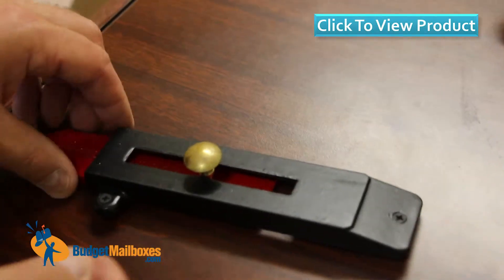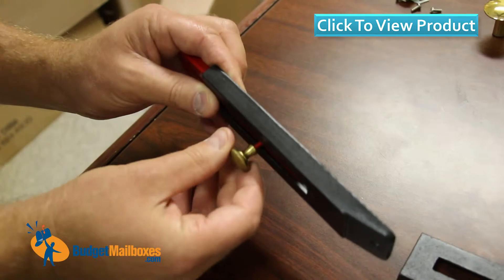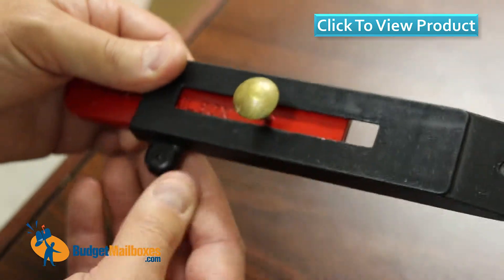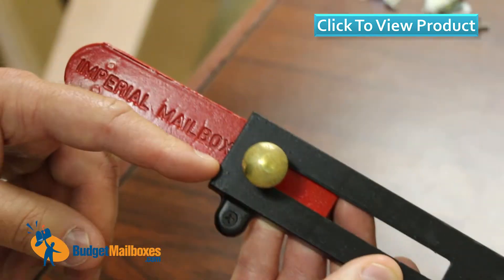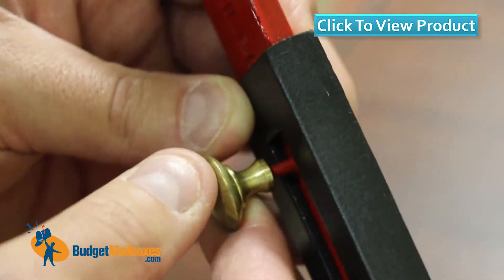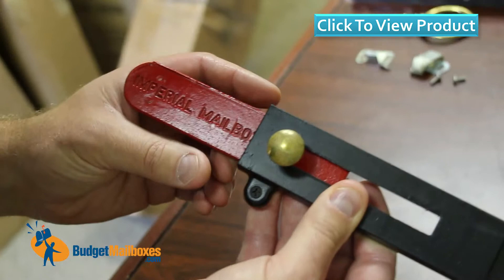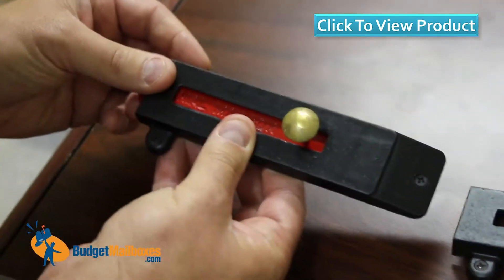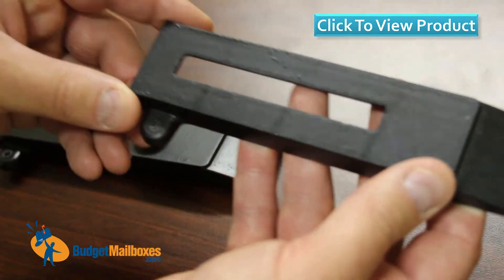Budget Mailboxes | Imperial Flag Housing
The Imperial mailbox flag housing can be ordered separately. This optional mailbox accessory has a high quality construction and fits the Imperial mailbox flag, brass knob and knob spread perfectly.

Mailbox Flag Housing FAQ